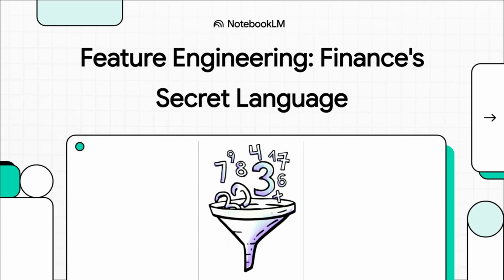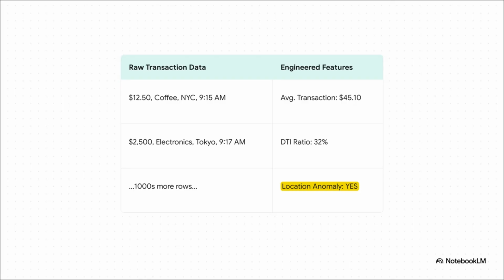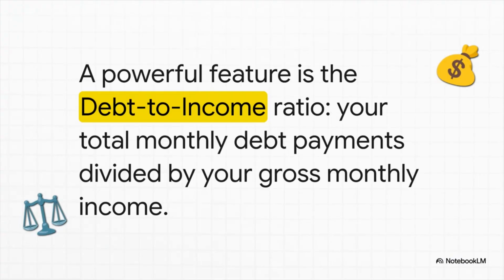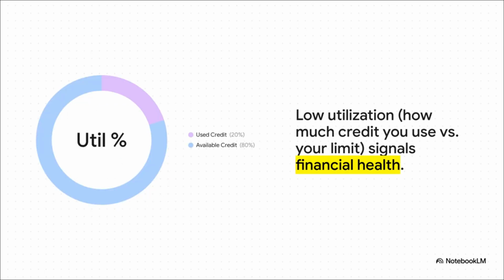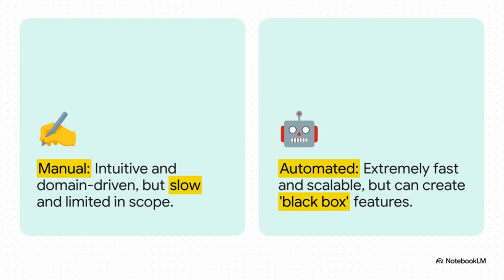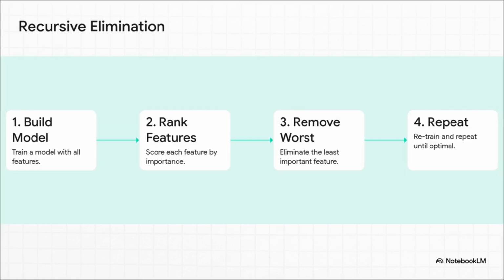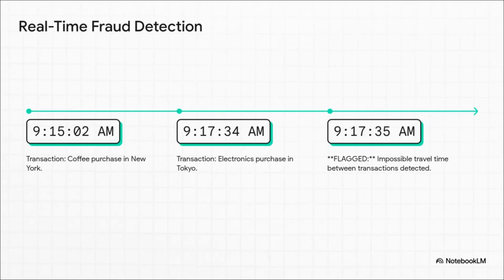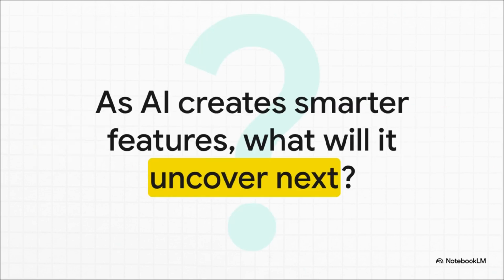Episode 85: Feature Engineering (Finance)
In this episode, our hosts take us on a journey towards understanding feature engineering

🐦 X:   DeepFinOne
📁 GitHub: /Il-Mistero/Deep-FinOne
🎵 Spotify: AI Talks with Chris and Nita

📁 Reference:  "Feature Engineering (Finance)" by Crispino Ogwuegbu
🎵 Audio/Video Attribution - Google Notebook LM